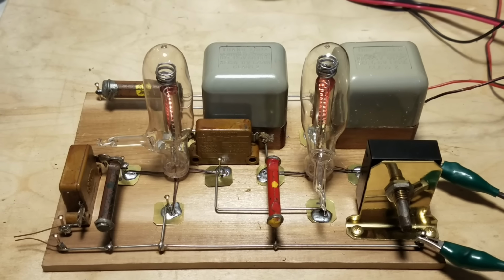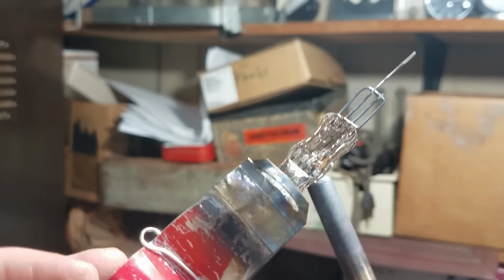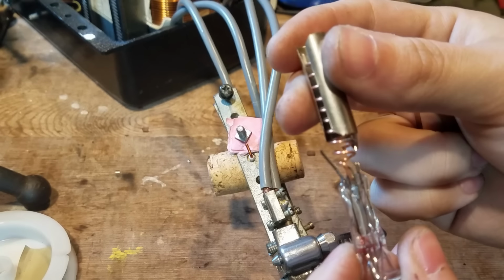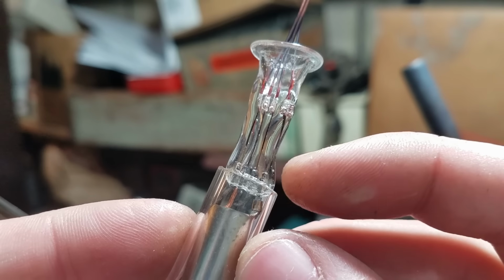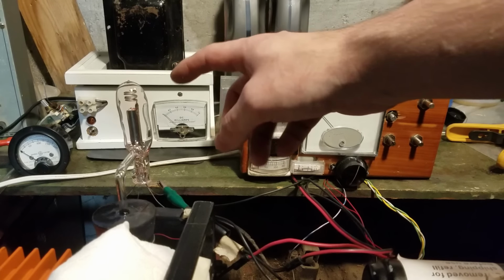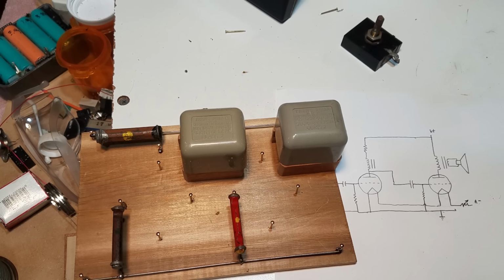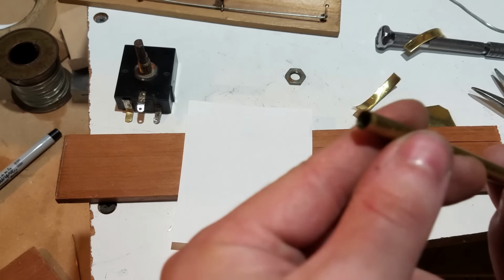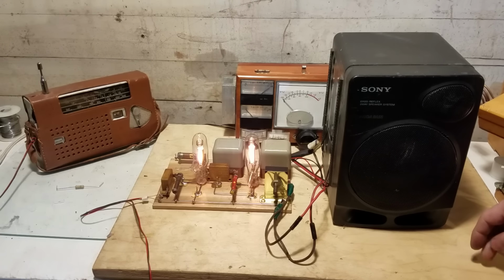Building a 1920s Tube Amplifier (And Tubes!)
ENABLE AD BLOCKER Construction of a 1920s style tube amplifier using homemade vacuum tube triodes. Filament consumption is 8 volts at 1.75 amps, B+ is 230 volts at 6 mA. Inspired by glasslingers 1920's Horn Speaker Amplifier.

00:00 Teaser/Overview
00:44 Tube Construction
36:48 Amp Construction
54:46 Amp Demonstration